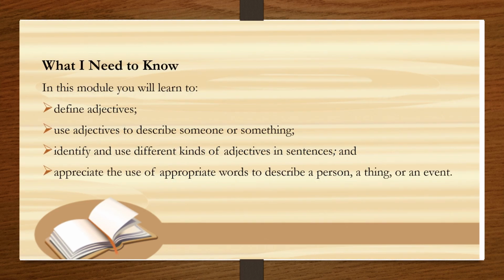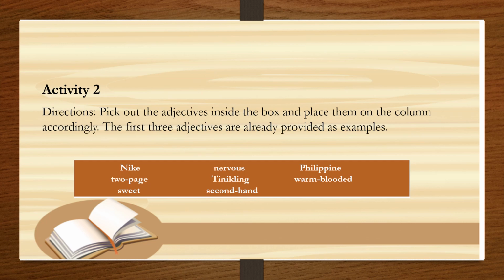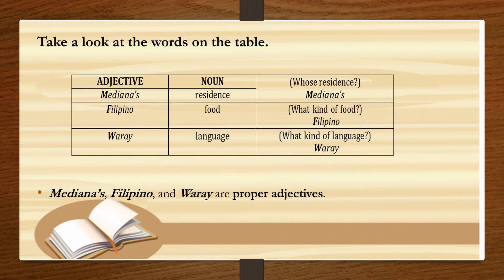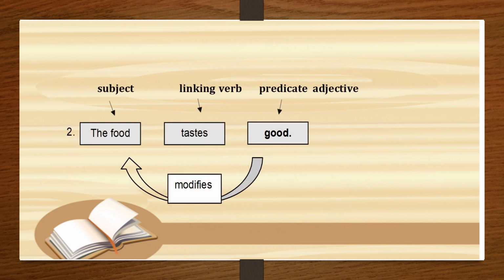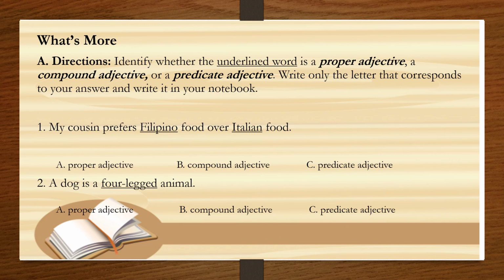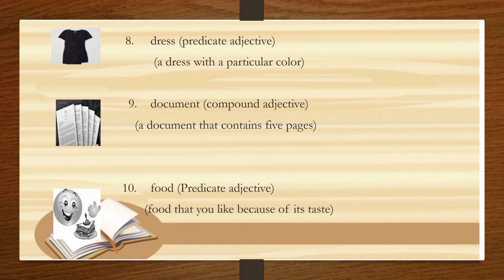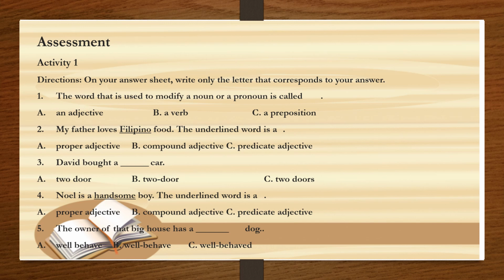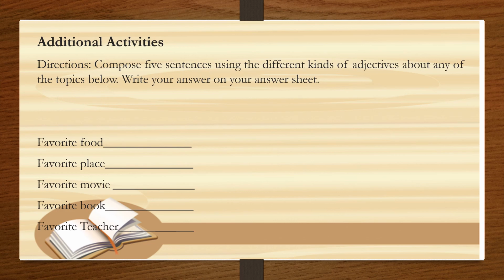ADJECTIVES-ENG5_Q1 M4 L2 Composing Descriptive Sentences Using Different Kinds of Adjectives